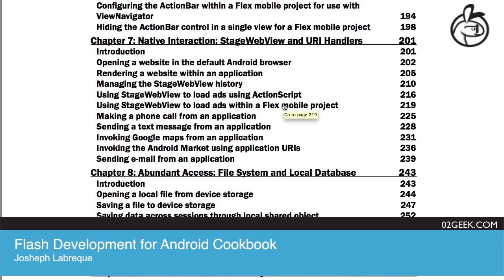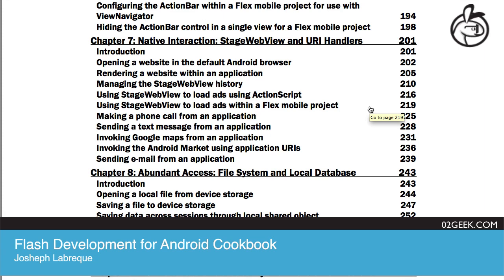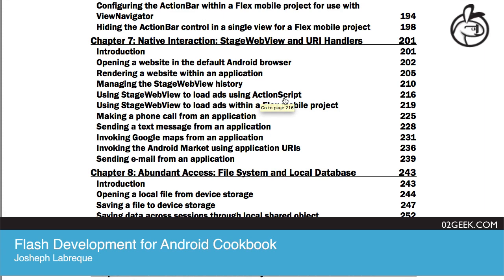Flash Development for Android Cookbook 07/11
Native Interaction: StageWebView and URI Handlers

Written in cookbook style, this book offers solutions to all common Flash Android development problems through recipes. Although focused on Andoird(AIR) this book is a great getting started book for mobile development in general. Each recipe contains step-by-step instructions followed by analysis of what was done in each task and other useful information.